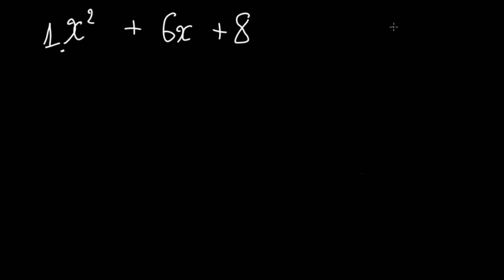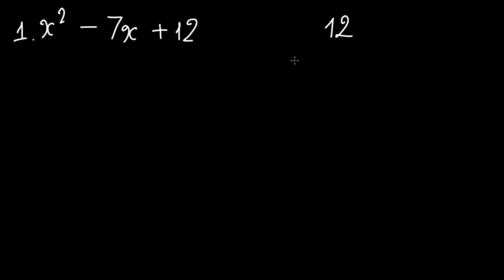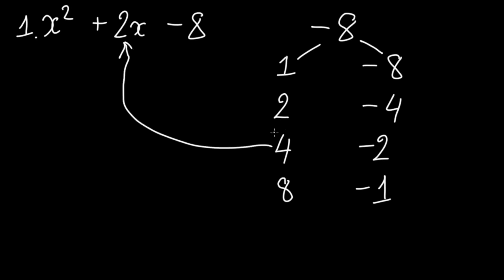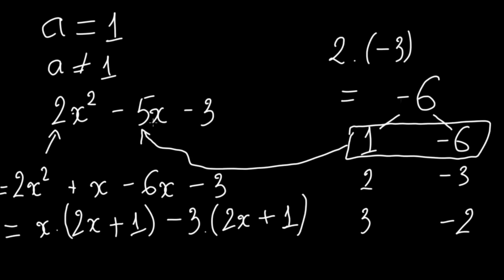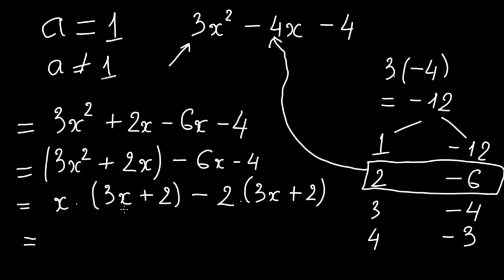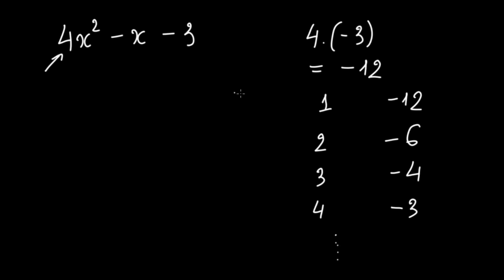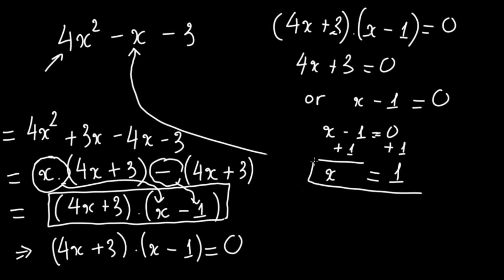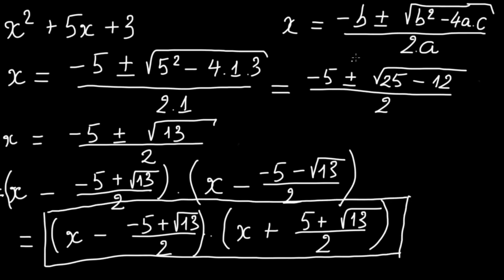Factoring Trinomials The Easy Way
This math video tutorial gives you an easy way to factor trinomials. The video contains many examples including factoring trinomials when the first coefficient is 1 (a=1), and when it's different than 1. In addition, this video also shows you a general method to factor trinomials using the quadratic formula.